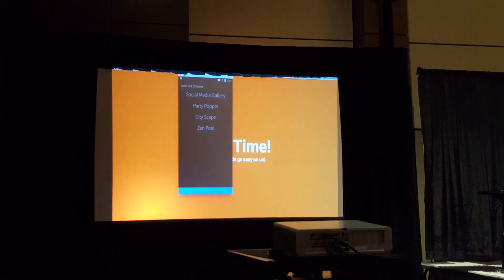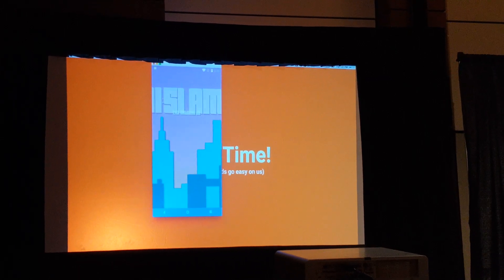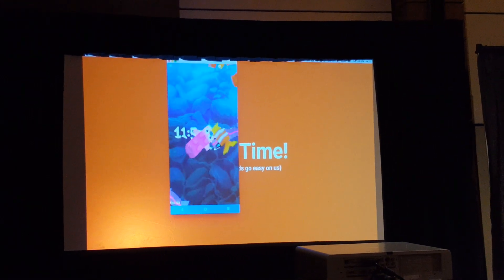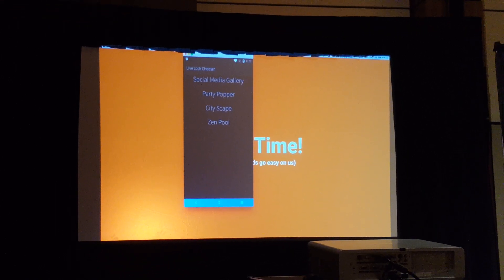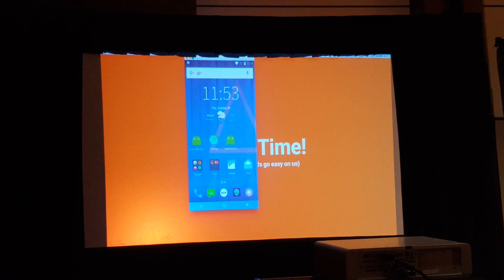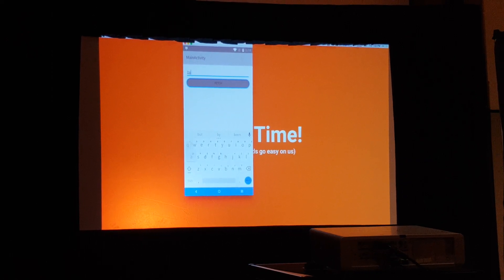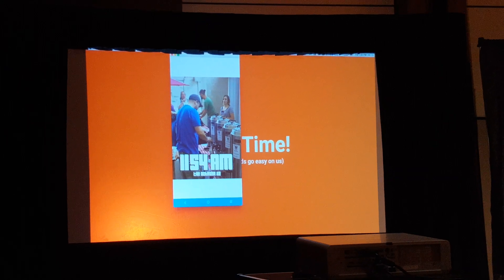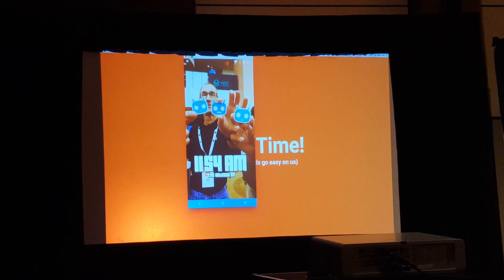Cyanogen lock screen new features announced CM13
Cyanogen lock screen new features being announced today

Link to Big Android BBQ plus times and dates

5 Things you need to know before rooting or hacking your android device